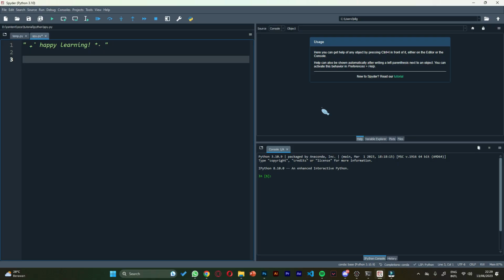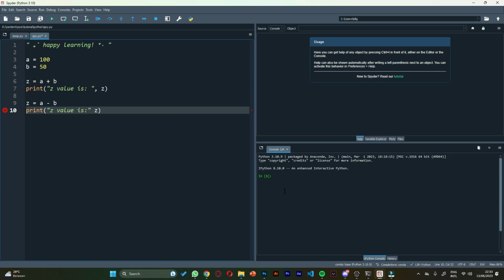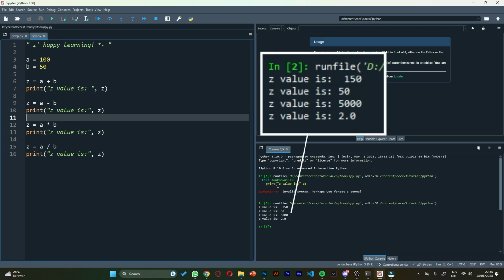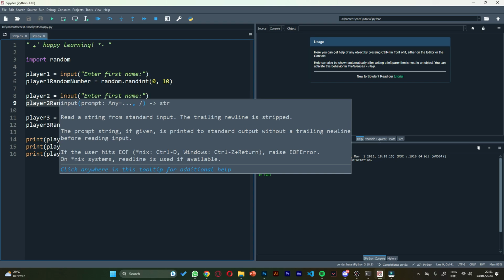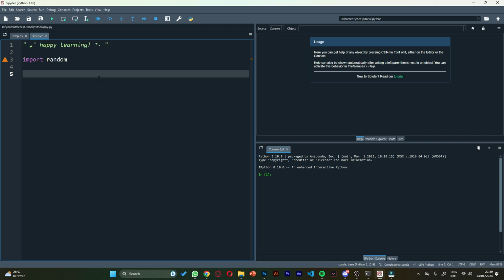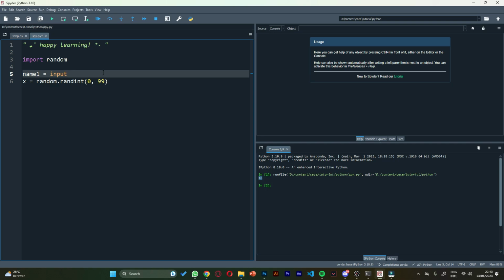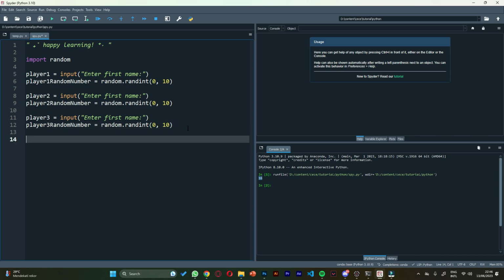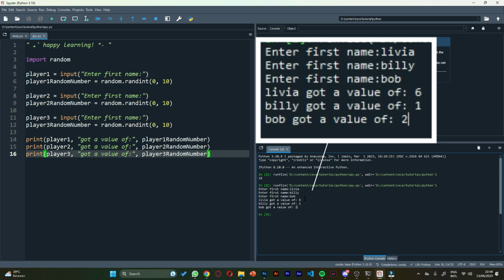Random Number Generator Game & Math Operations! Beginner Friendly, Easy Python Projects (pt.2)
Step-by-step building a mini python game after learning concepts. 🍵

timestamps ✧ ˚.

00:00 - hi
00:16 - arithmetic/math operations
00:48 - math operators in code
05:20 - getting started on the game
05:38 - project overview
07:27 - how to generate a random number
09:00 - coding the game
13:02 - running our game
13:36 - thanks for watching!

(๑'ᵕ'๑)⸝* about me :

livia - 2008 - she/her